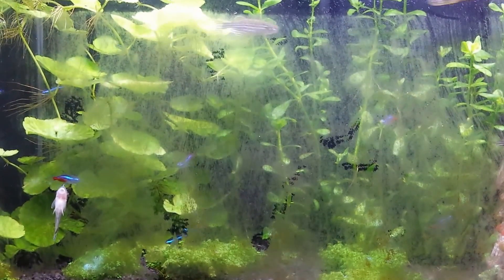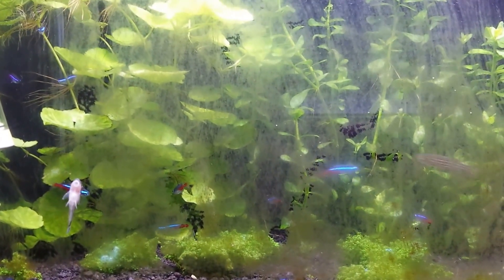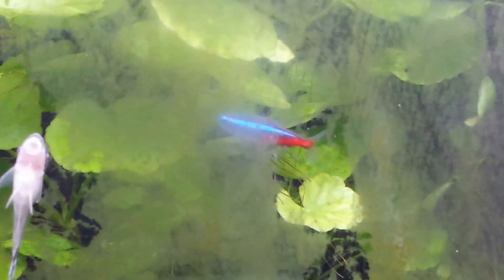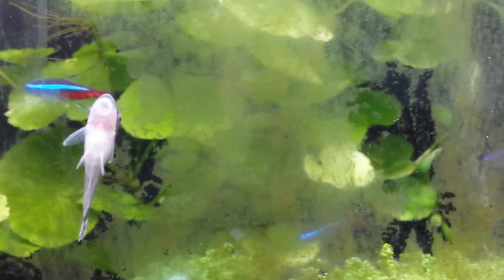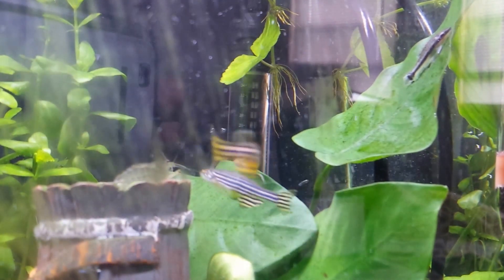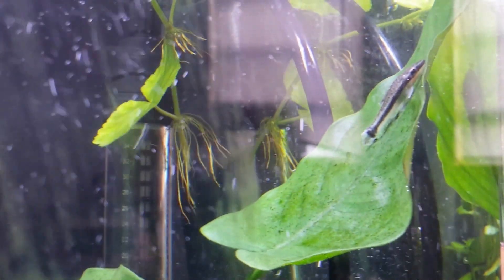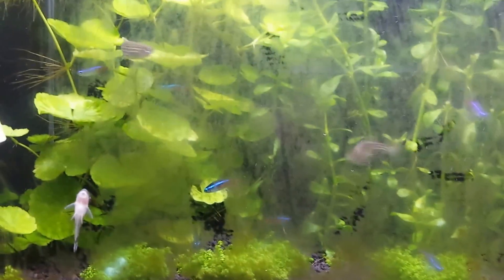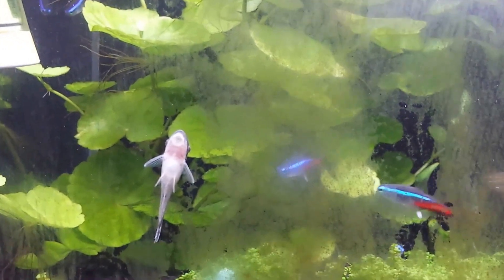Otocinclus (Otocinclus vestitus) v/s Brown Algae (Diatoms)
Otto cats in my opinion are one of best ways to get rid of diatoms. If you live in an area where tap water has high sillica levels. You should really look into getting a school of Otto cats.